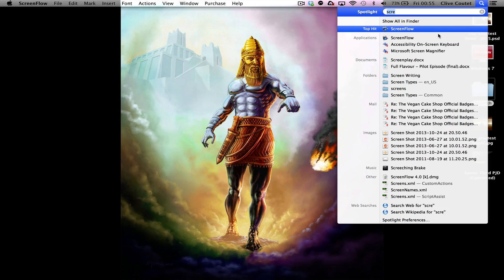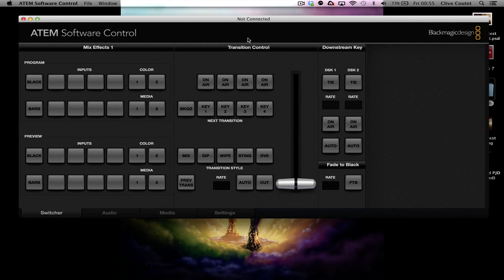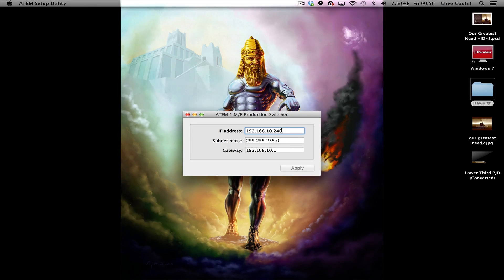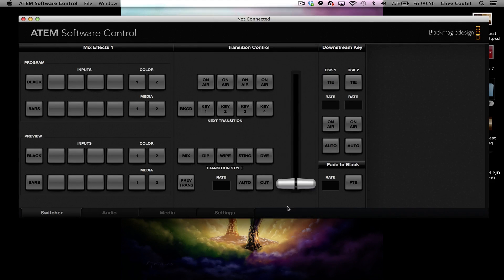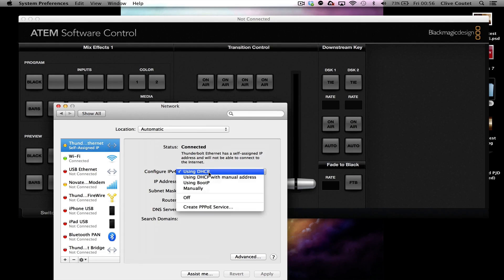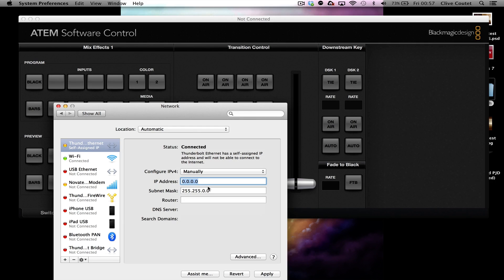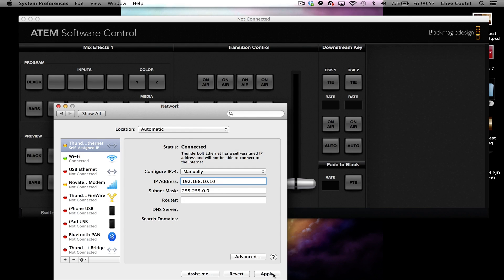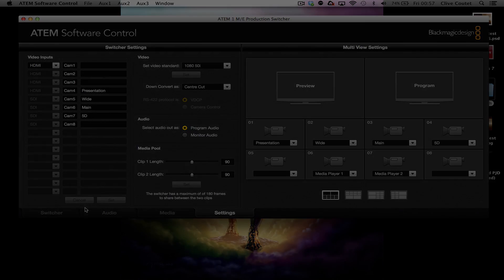BlackMagic IP Adress Setup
How to configure your Blackmagic Switcher with your computer, using the IP Address's..